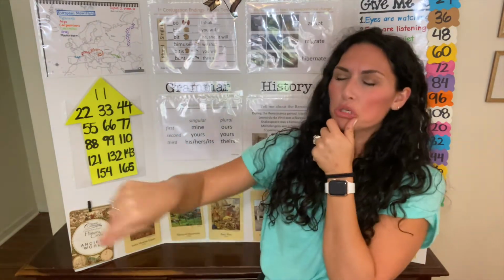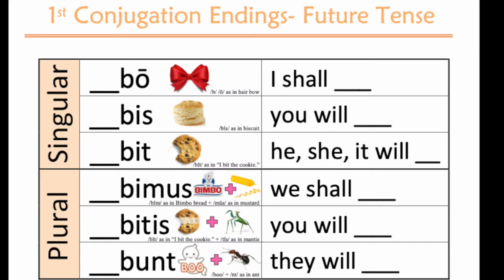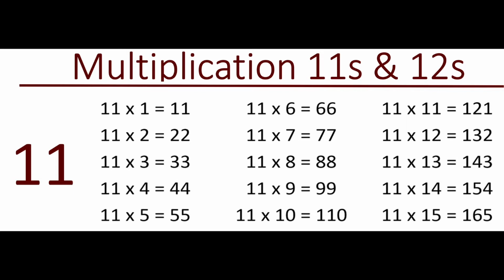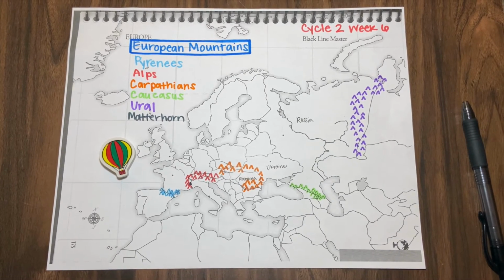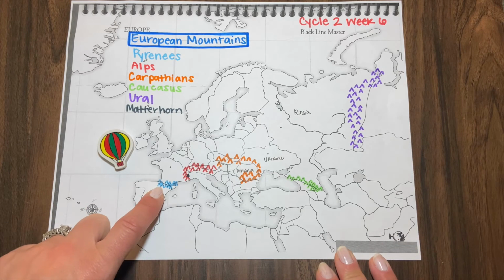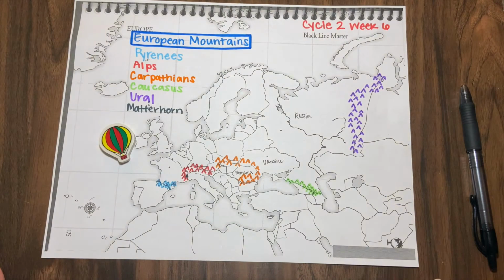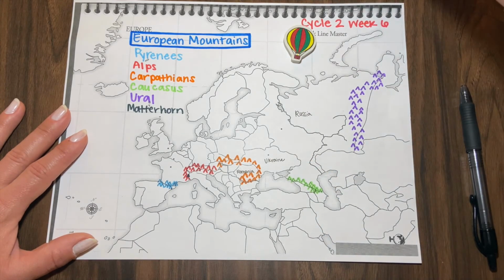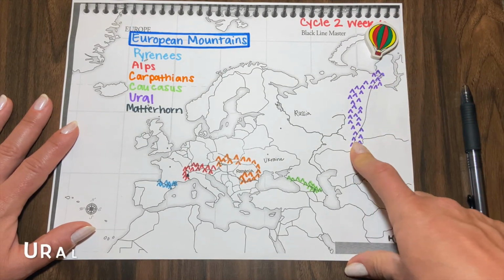CC Cycle 2 Week 6 Memory Work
Time Stamps
00:39 History
04:56 English
05:41 Latin
06:09 Science
06:37 Math
09:01 Geography
17:26 Timeline
19:10 Brain Break

I download all my songs through CC Connected. The “international subscription” will grant you full access to the downloadable materials that I use if you do not use CC Connected through your CC campus! It is $6 per month. You will find official and unofficial CC material through the “file sharing” option (any week, and cycle). Login, toggle over the “Connected” heading, click on “Foundations Learning Center,” then click “file sharing.” This is how I find what I need :)